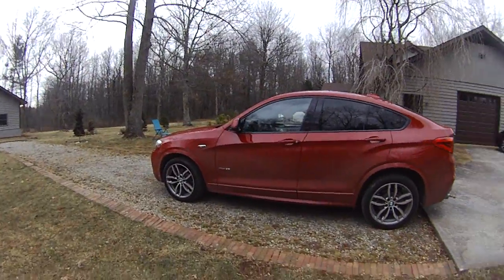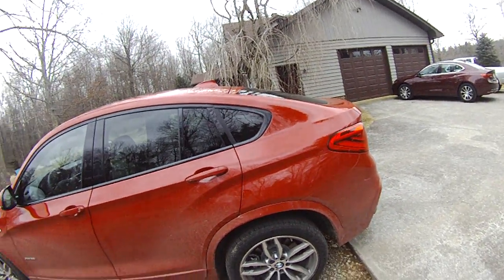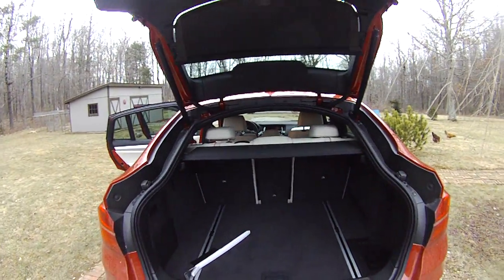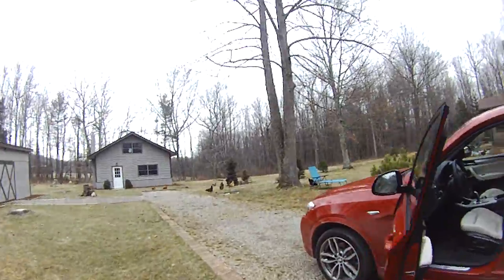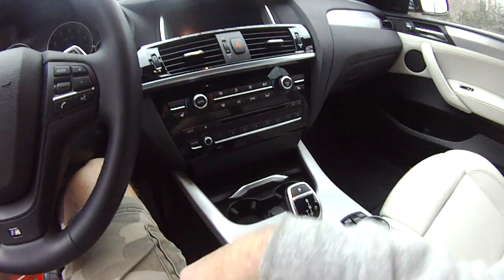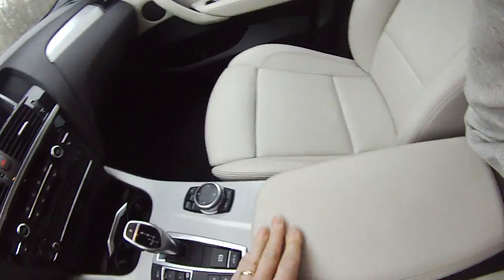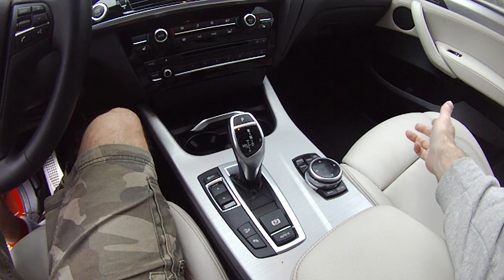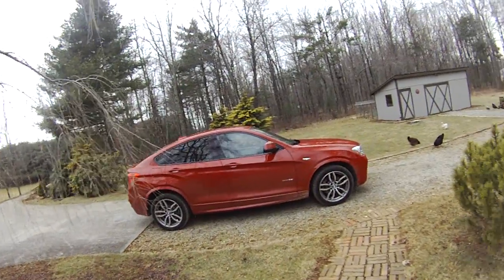2015 BMW X4 Rant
Full thing over at EPautos.com - the web's only Libertarian car (and bikes) site!